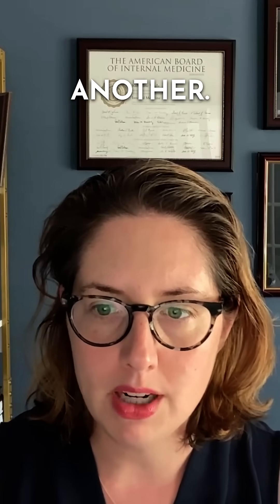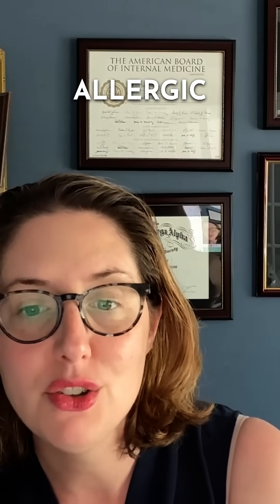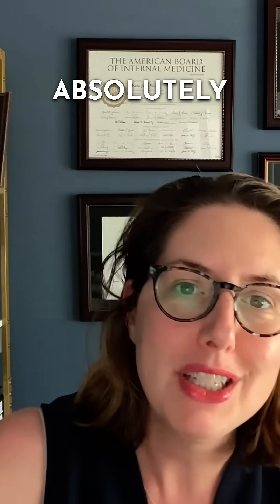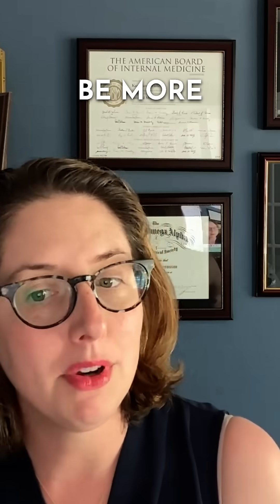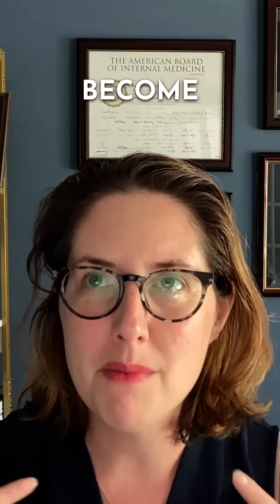How to tell the difference between a Sjogren's flare and an allergic reaction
Is it a Sjögren's flare, or is it an allergic reaction? 🤔

Knowing the difference is CRUCIAL because the management is completely different.

A Sjögren's flare often builds gradually with increased dryness, joint pain, and fatigue. An allergic reaction, however, usually has specific triggers—like pollen during certain seasons or being around a pet.

But here's where it gets tricky: these two things can feed off one another. An allergic reaction can trigger a Sjögren's flare, and an active Sjögren's flare can make you more sensitive to allergens that didn't bother you before. It's an inflammatory snowball!

In my latest YouTube video, I'm breaking down how to tell the difference and why a comprehensive, modern approach to allergy management is essential when you have an autoimmune condition.

In this video, you'll discover:
✅ How to spot the key differences between a flare and an allergic reaction.
✅ Why your immune system might be overreacting to your environment.
✅ What a modern approach to allergy management looks like for someone with autoimmunity.
✅ Cutting-edge treatments, like ILIT, that can retrain your immune system.

It’s time to stop guessing and start understanding the connections in your body.

➡️ Ready to build your support network? Register for the FREE Virtual Sjögren's Summit (July 17-19)!